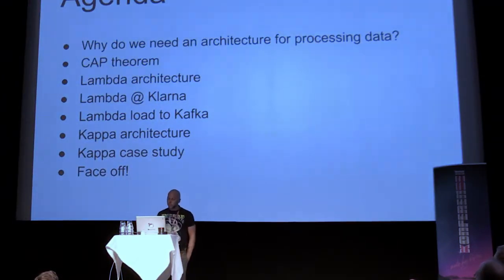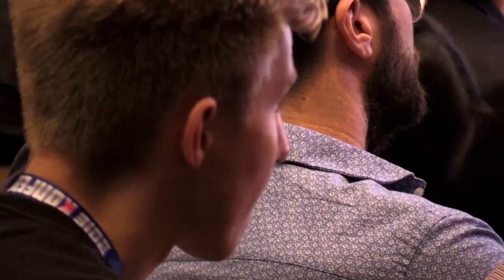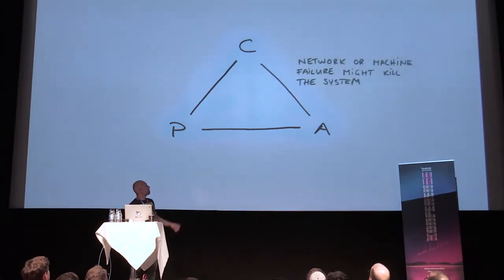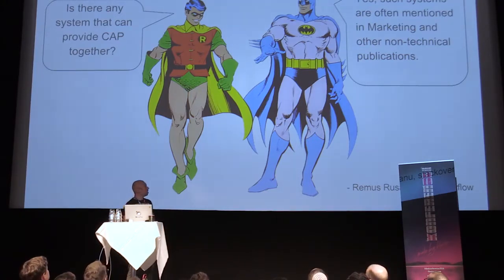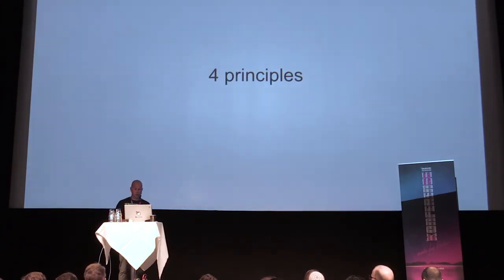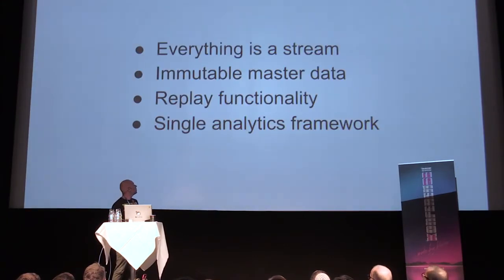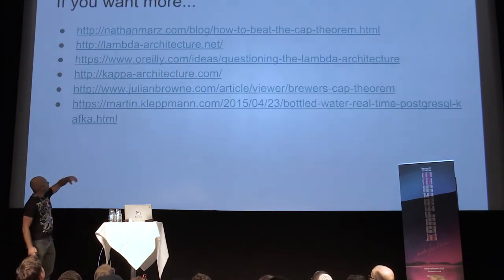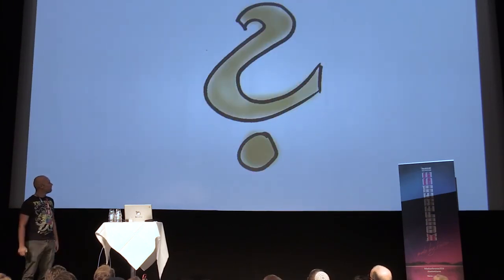KonferenSE:16 • Per Ullberg • Lambda & Kappa - Durable, accurate, low latency serving layers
Klarna live applications require near real time data latency as well as vast data history depth from multiple sources. Combined with requirements of horizontal application scalability and statelessness, a traditional data serving solution (e.g. centralised RDBMS) does not cut the cheese.

About the KonferenSE:
On September 8th, Klarna Engineering hosted The KonferenSE 2016 - its second annual conference. More than 350 Klarnauts gathered from around the world to share their knowledge, experience and ideas. With 14 full length talks, 9 lightning talks and 4 workshops, there was plenty to choose from.